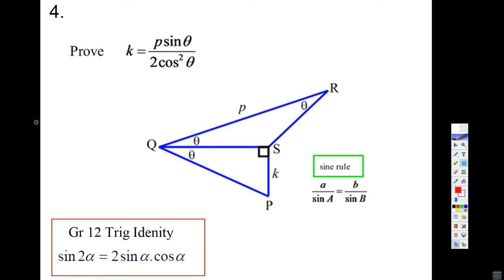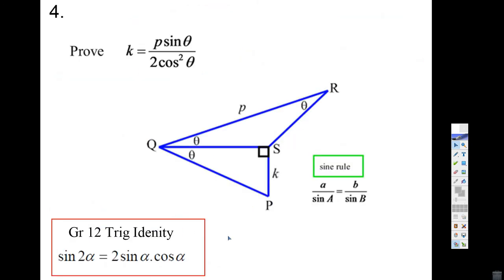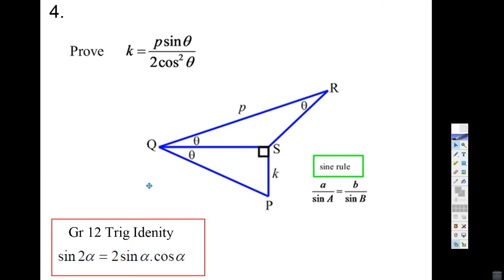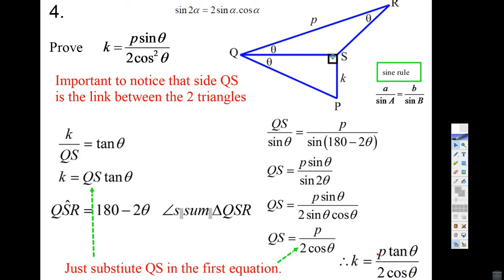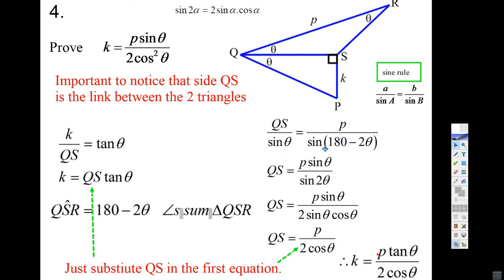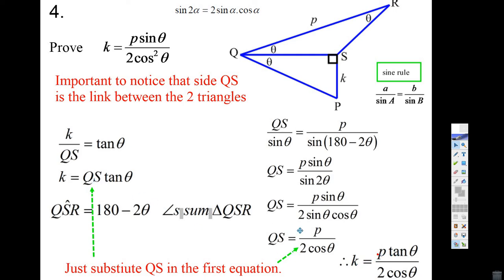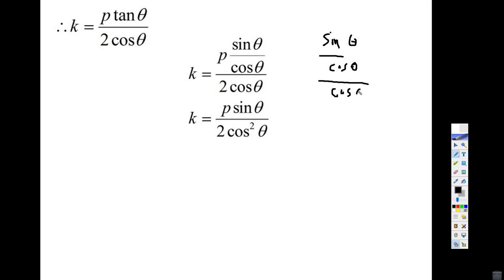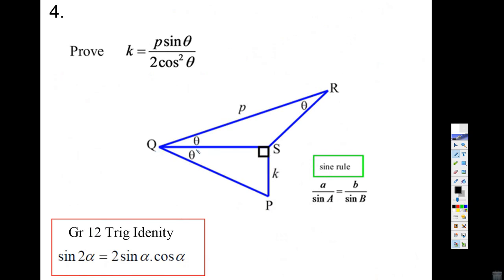Q4 app trig